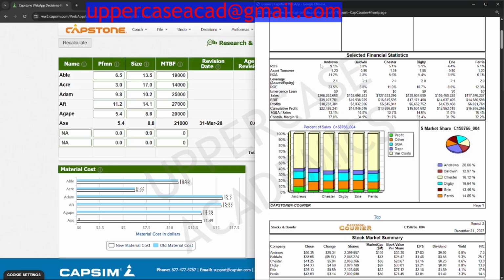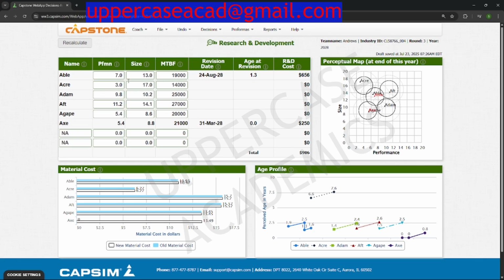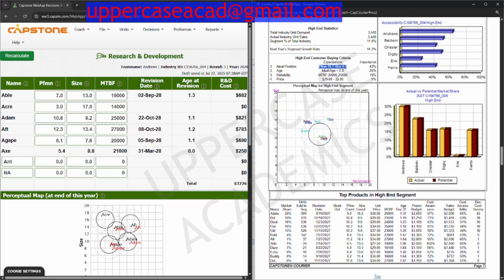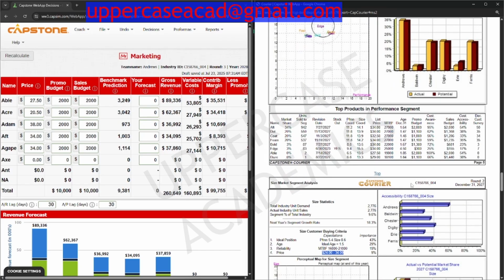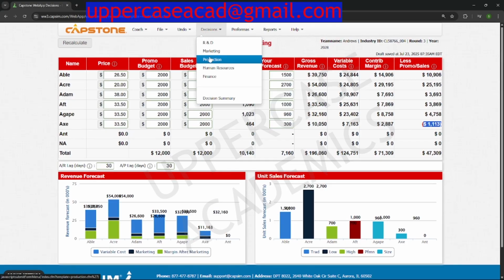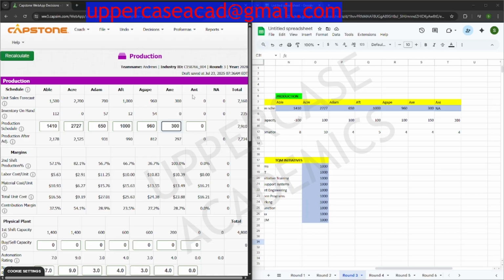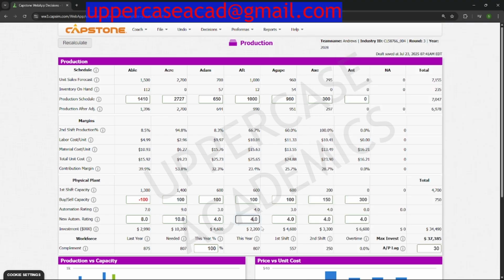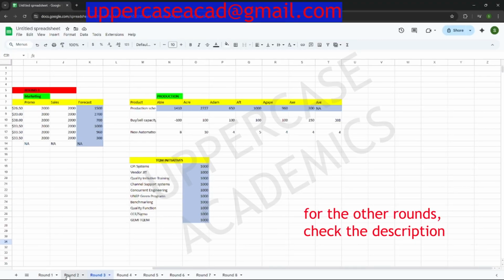CAPSIM Round 3 - Decisions